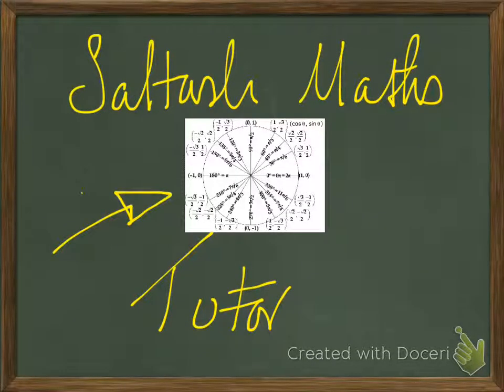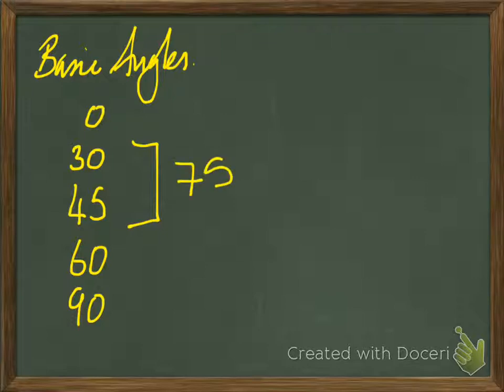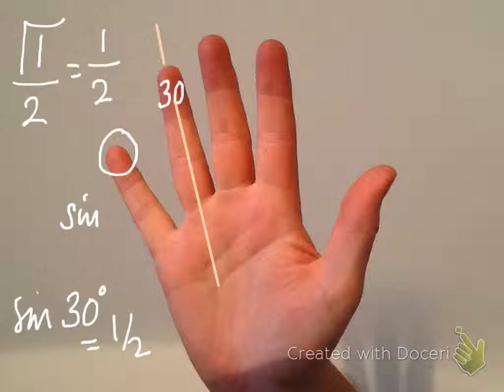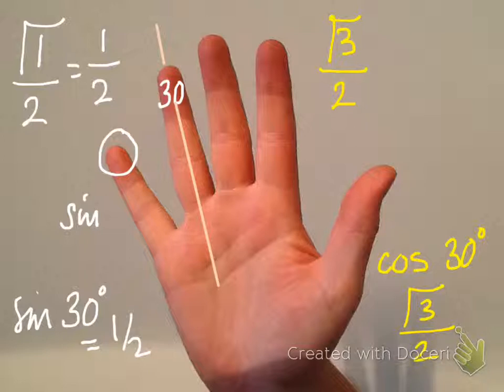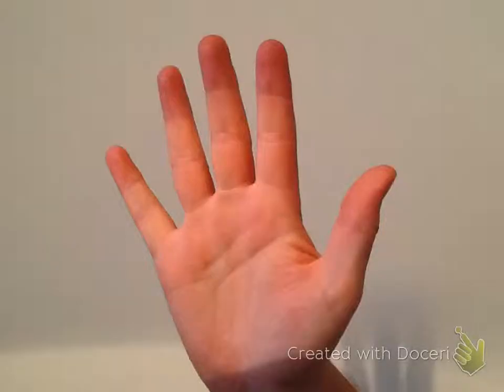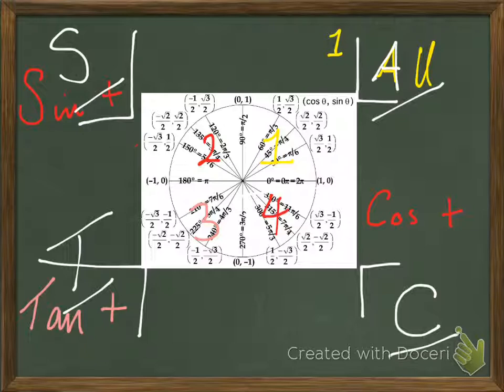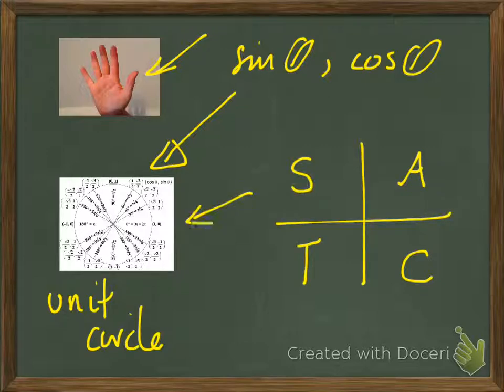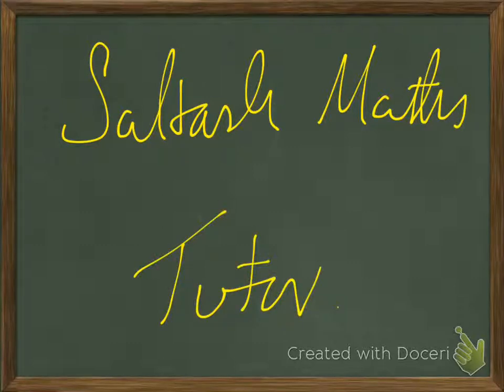CAST and unit circle and hand angle calculation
By just using your hand you can calculate all the basic angles, 0, 30, 45, 60 and 90 degrees in Sine and Cosine. See how CAST works, draw a unit circle and make trig easier - HONEST!!